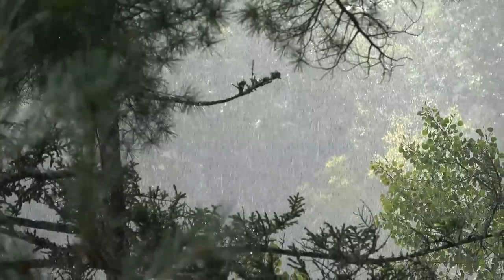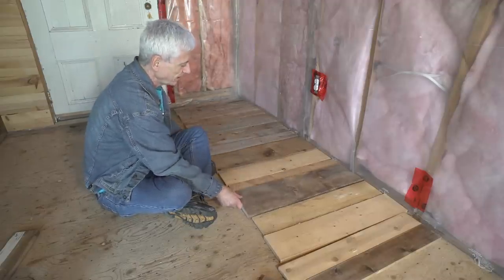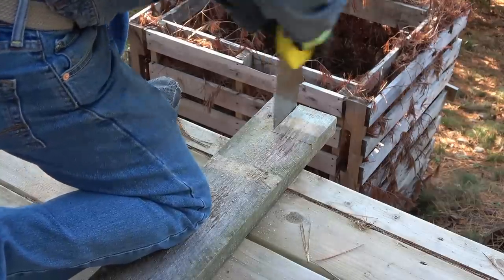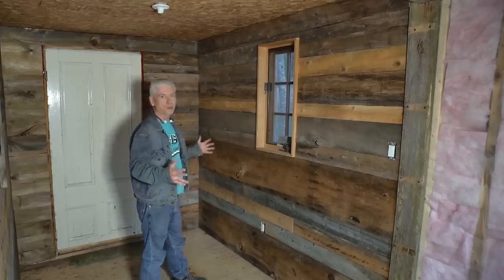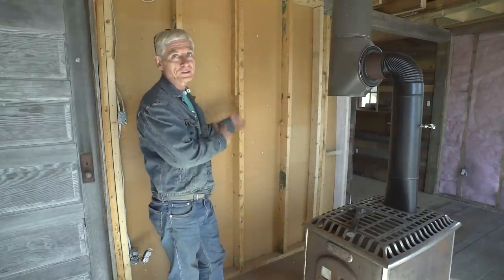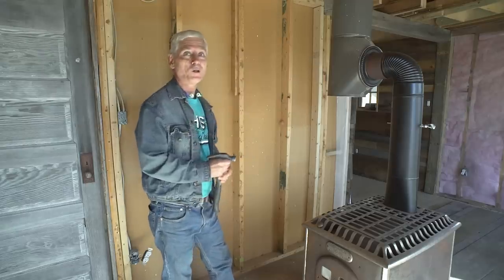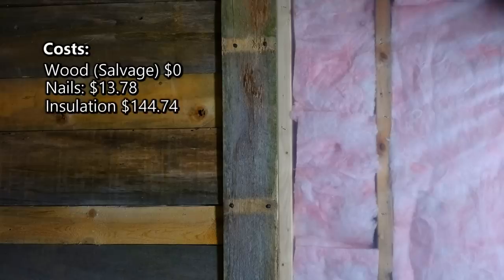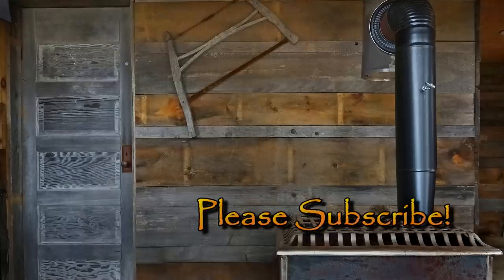Going Rustic: Slim's Cabin Fixer Upper Part 12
With the bulk of the structural work complete, I now enter the section of the cabin renovations where I get to test my design and decorating skills. Weathered wood goes on the walls, I explore the area's wildlife, and try a new trail camera.

The Mill in the Forest by Arthur Pryor's Band (1923 original 78 record)

4K Trail Camera: I couldn't find the exact one, but this one is similar:

NEW! GoPro 10
Camcorder: Sony FRD-AX53
Osmo Action Camera
Action Camera stabilizer
DSLR Camera: Sony A7Sii
Zoom Field Recorder
Editing: Powerdirector 17
Sports Chair
MPPT Controller
Portable Power Station
Old Town Kayak

How I get around:
2010 Jeep Liberty, 6 cyl 3.7L gas engine, 4WD, over 245,000 km